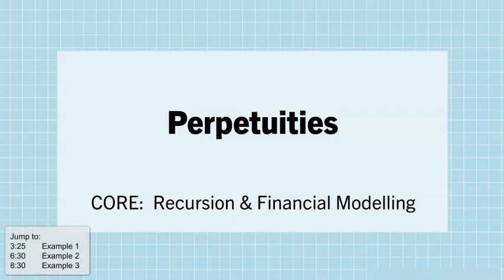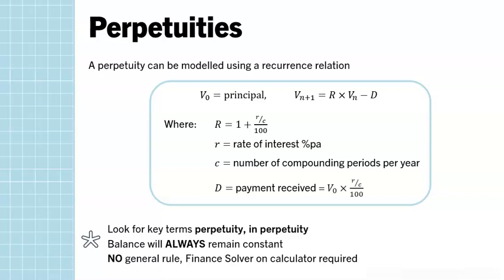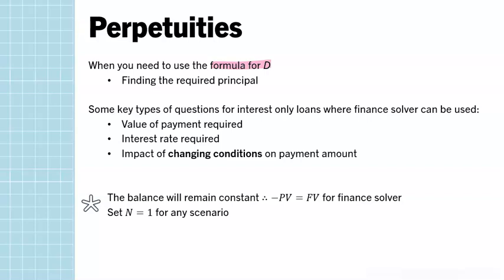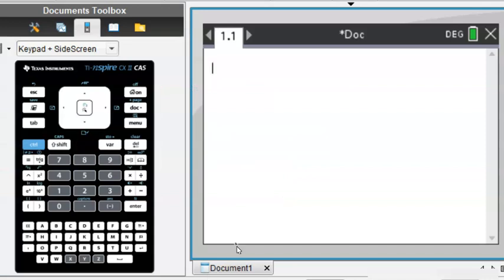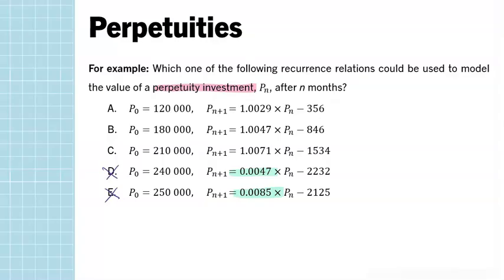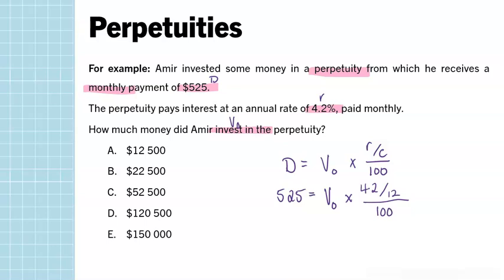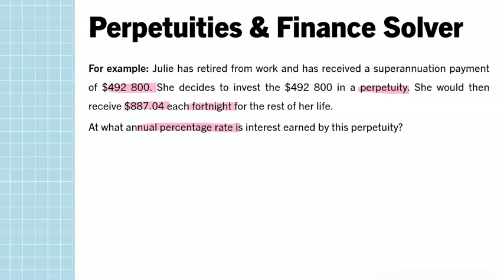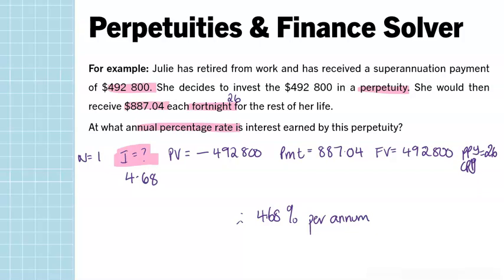Perpetuities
Perpetuities in the context of VCE Further Maths; video covers an overview and some basic examples using formula and finance solver